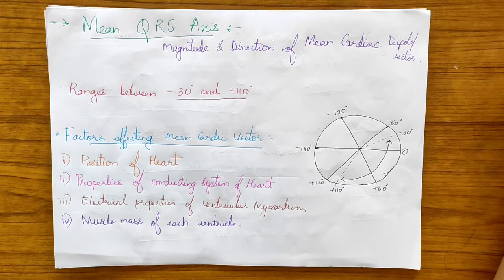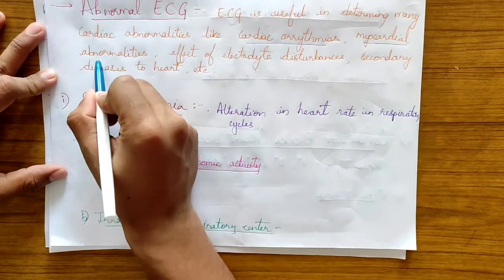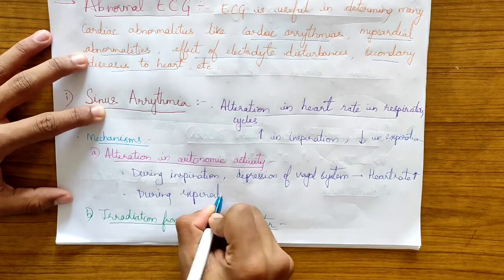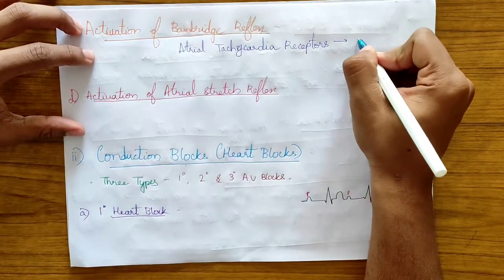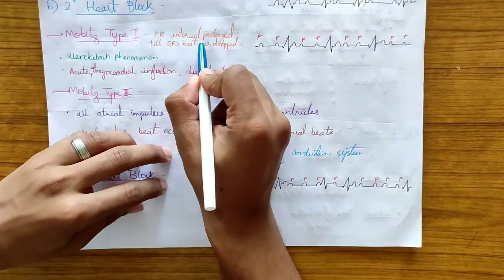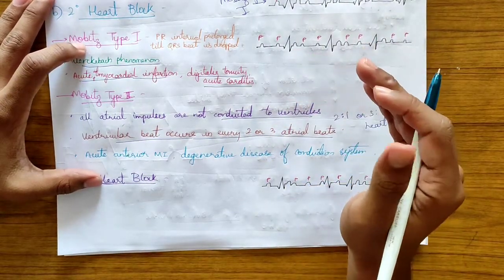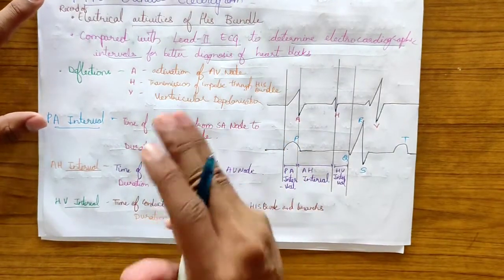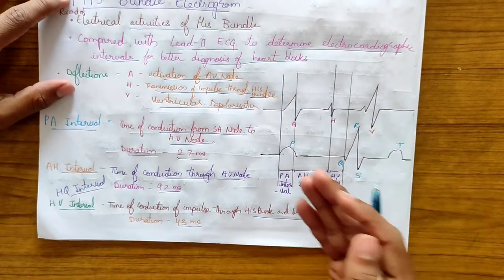ELECTROCARDIOGRAM PART -2 | CARDIOVASCULAR PHYSIOLOGY | PHYSIOLOGY AT ONCE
In this video, we will be studying about mean qrs  axis, abnormalities seen in ecg and HIS Electrogram.